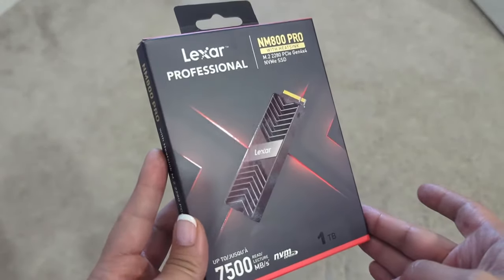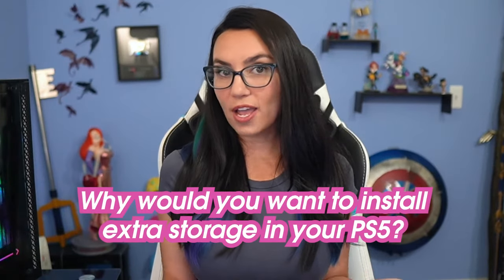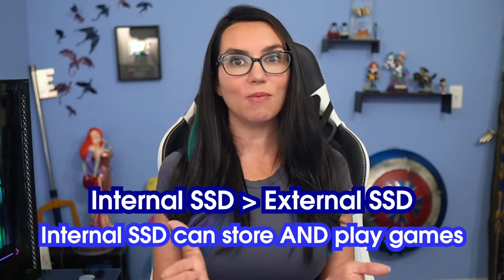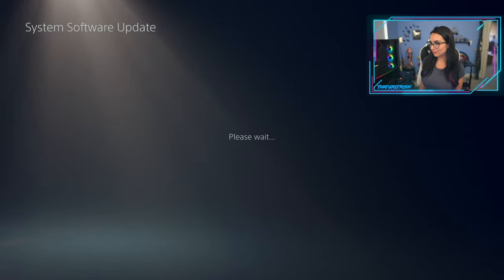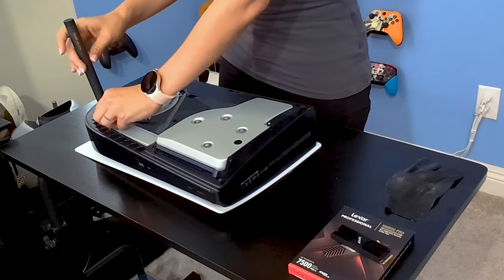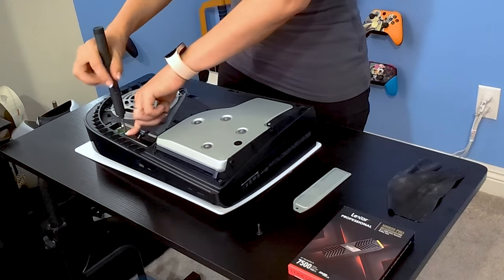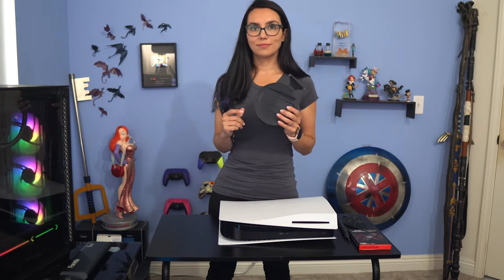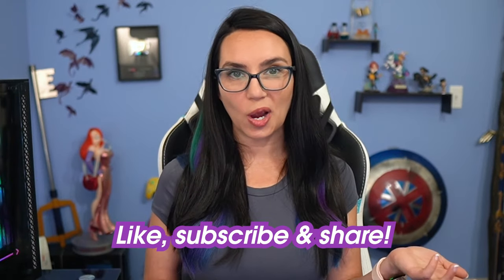How to Upgrade Storage in Your PS5 (featuring the LEXAR NM800 PRO w Heatsink)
I needed to upgrade the storage in my PS5 so I figured I'd film a video all about it. Thanks to Lexar for partnering with me to make this video!

Trisha Hershberger
18723 Via Princessa 121

00:00 Introduction
00:16 PS5 SSD Requirements
00:47 Why more storage/Internal vs External SSD
02:05 Prep the PS5
02:44 Install your SSD
04:04 Close the PS5 & Format the SSD